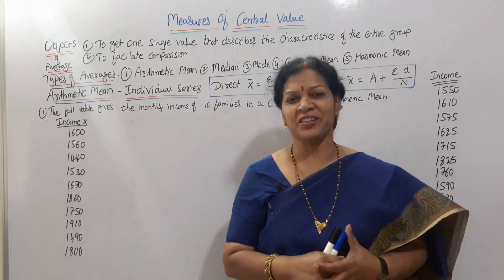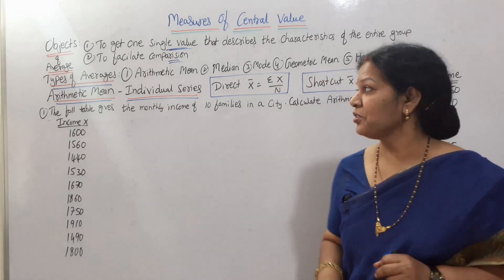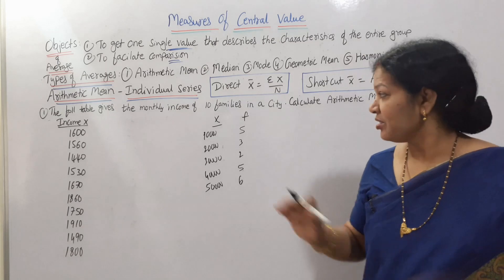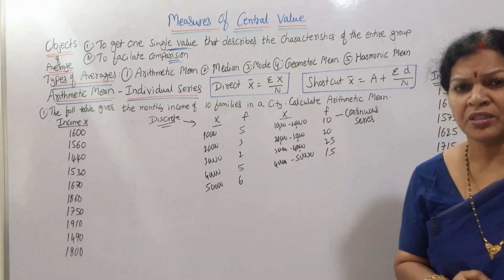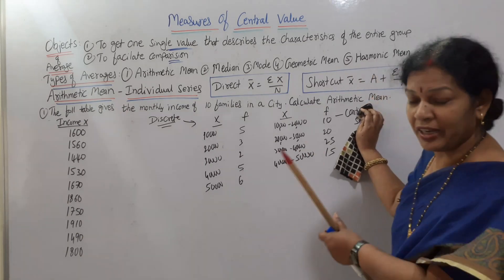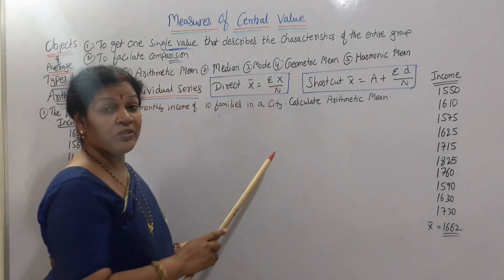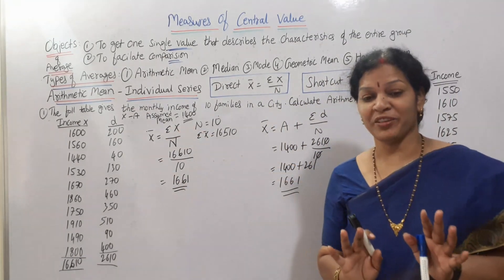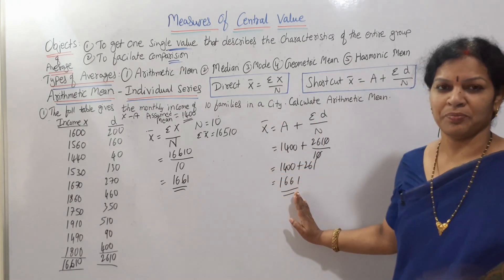3. "Arithmetic Mean In Individual Series" from Statistics Subject